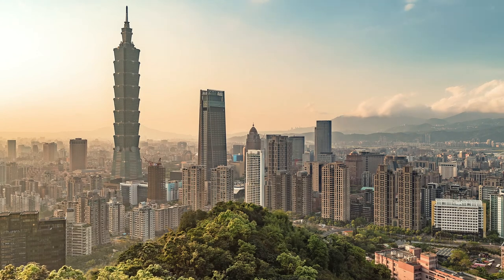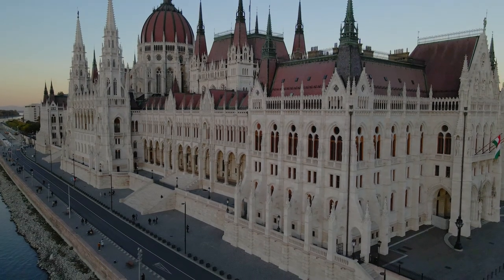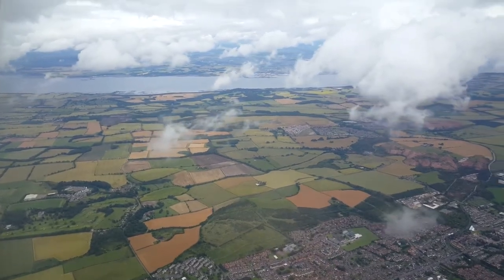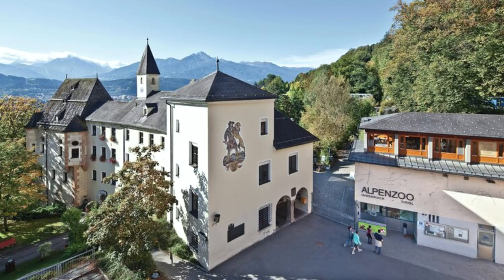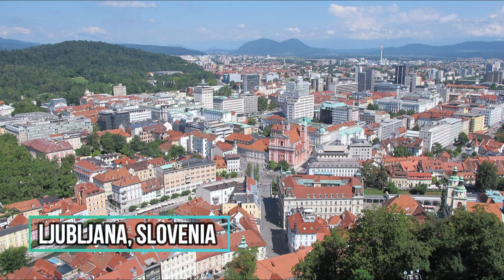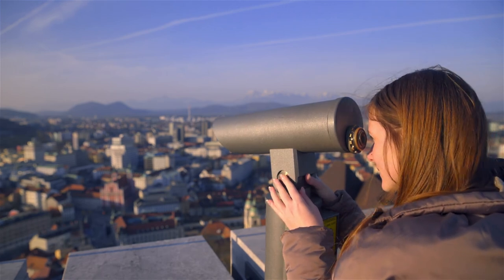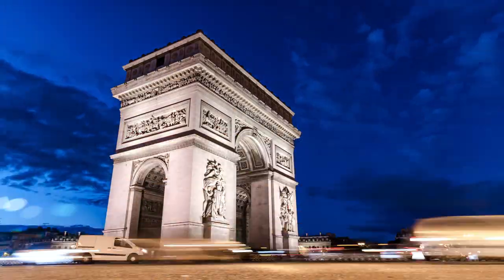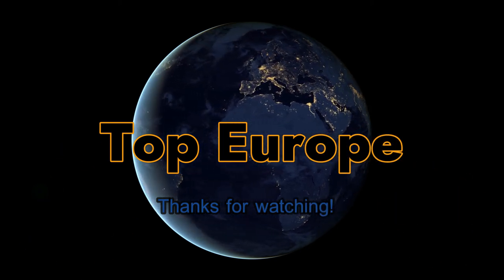5 MOST BEAUTIFUL Cities in Europe! pt.2 | TopEurope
Hello, hope you have enjoyed this video of .If you did please click that like and subscribe button and that whay we car produce more videos like this and about Europe overall.

3. Innsbruck, Austria
Innsbruck is the place to be for adventurous travelers, with ski slopes in the winter and steep hiking paths in the summer. But Tyrol's capital city is more than simply a rest stop on the way to the mountains. The museums, the medieval old town, and the Alpenzoo which is Europe's highest-altitude zoo are all worth a visit.
At one of Innsbruck's Christmas markets, you can bask in the warming spicy scents, wrap your hands around a steaming mug of gluhwein, and allow yourself to dissolve into the festive spirit. Austria is known for being a master of all things seasonal, and the markets in this city never fail to bring out the holiday spirit. One of the best and most traditional takes place in front of the famed "Golden Roof,” a building donated by the Emperor to his wife during Austria's Imperial days which features clusters of wooden kiosks selling a variety of handcrafted delicacies and trinkets as well as homemade cuisine.
It's difficult to choose between city vacations and country escapes, and Innsbruck has both. The city boasts a small but attractive cultural scene, with many museums and galleries, meadows and woodlands that are only a short distance away from one another. There are several lovely, tiny villages in the area surrounding the city that are accessible for day visits.

2. Ljubljana, Slovenia
Slovenia's capital city is as beautiful and charming as they come and clean, thanks to the European Commission's designation of it as the "Green Capital of Europe 2016.” Take a stroll around the pedestrian-only Old Town, sip coffee along the Ljubljanica River's lush banks, or admire the baroque architecture and hilltop sixteenth-century Ljubljana Castle.
The mark left on Ljubljana by the renowned architect Jože Plečnik is comparable to Antoni Gaud's mark on Barcelona. His major works include the National and University Libraries, the Ljubljanica River embankments and bridges, the central market complex, the Križanke Summer Theater, and various elements of the city center's urban design.
Ljubljana is a city rich in imagination and always bustling with activity. Throughout the year, a diverse range of festivals, cultural events, and open-air events take place. Here you’ll be able to discover the architectural history of a city that is home to one of the world's oldest philharmonic societies. Visit the cultural Cankarjev Dom  and congress center, which accommodates over 1,000 events every year, the Ljubljana Opera House or the Ljubljana Festival, which brings world-class music and shows to the city every summer!

1. Paris, France
Paris is a city where passion and history coexist. Attractive people wander along the city at all hours of the day and night, and each district appears to have its own unique landmark, whether it's Notre-Dame, Sacré-Coeur, or the Eiffel Tower. Take a stroll amid the sculptures at the exquisite Luxembourg Gardens for a moment of relative tranquility among your fellow tourists, and imagine how great life would be if you lived here.
Paris is colossal, both in terms of size and in terms of architectural legacy! The "Iron Lady," aka the Eiffel Tower, is the capital city's symbol and, without a doubt, its most well-known monument, providing visitors with an unrivaled vista. The equally famed Arc de Triomphe is close by too. On hot summer days, when the sun sets through the massive arch, this historical relic dazzles observers. Another stunning and unmissable sight is the Notre Dame Cathedral, a Gothic masterpiece, the nave, towers, and even the crypt!
The Sacré-Cur Basilica, which is equally captivating, has served as a source of inspiration for writers and filmmakers. From the summit of the Montmartre area, it offers a spectacular panoramic view of the city and holds France's largest mosaic! The Place de la Concorde, including its beautiful fountains, rostral pillars, and the amazing Luxor Obelisk, and also the Place de la Bastille, including its famed July Column honoring the revolution and its very modern Paris National Opera, and the Place de l'Opéra, with the magnificent Opéra Garnier, are just a few of the city's iconic sights.